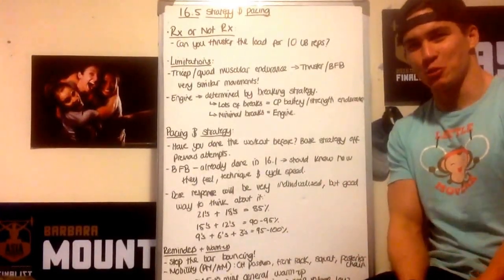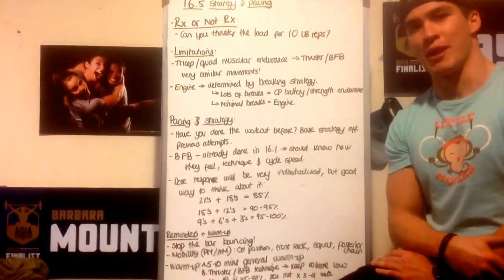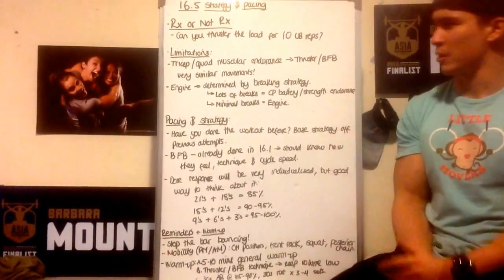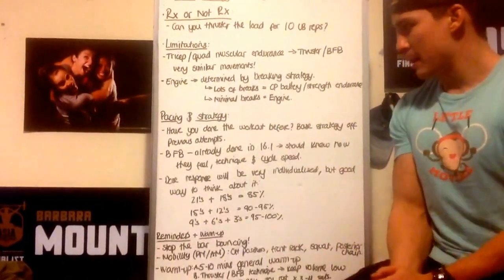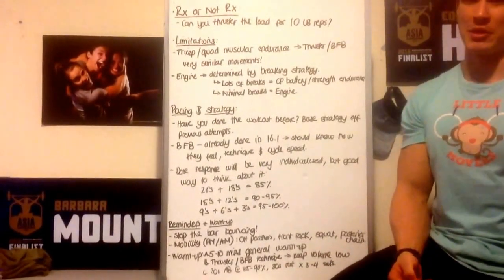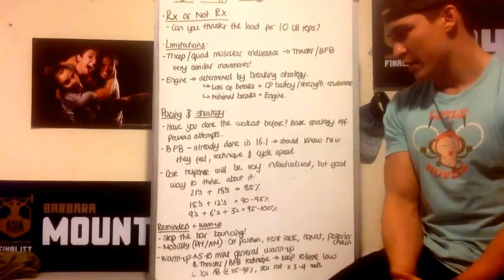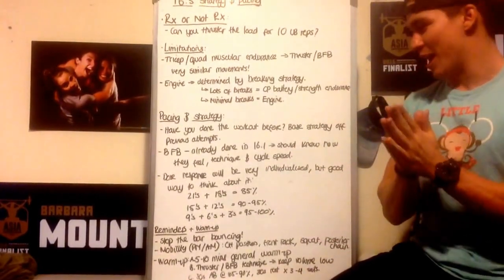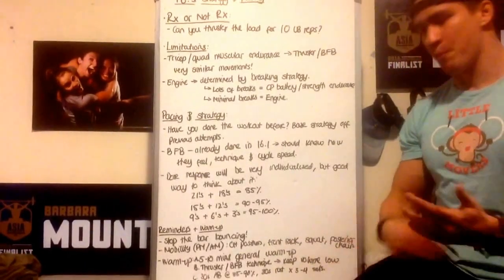16.5 web series. CrossFit CSTL